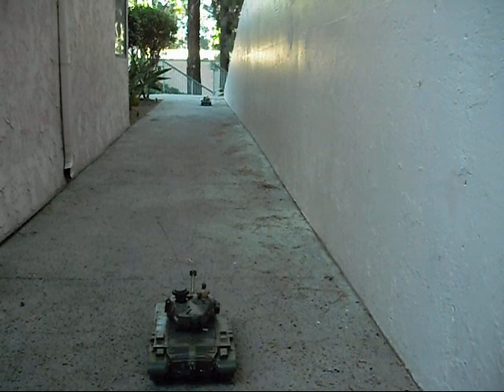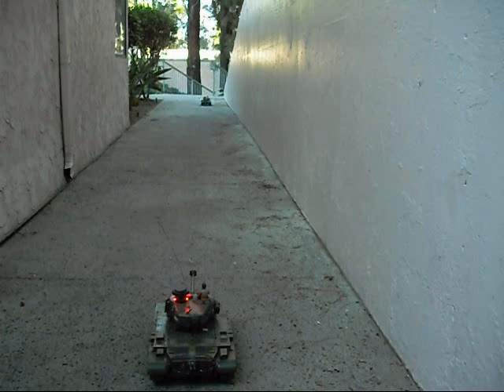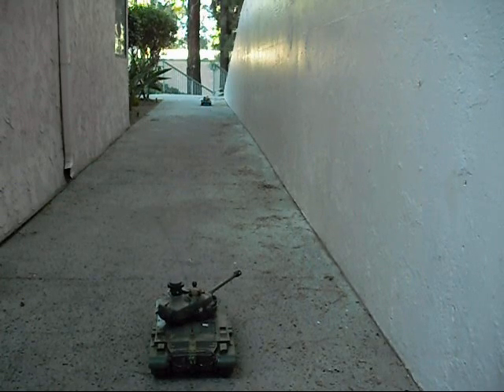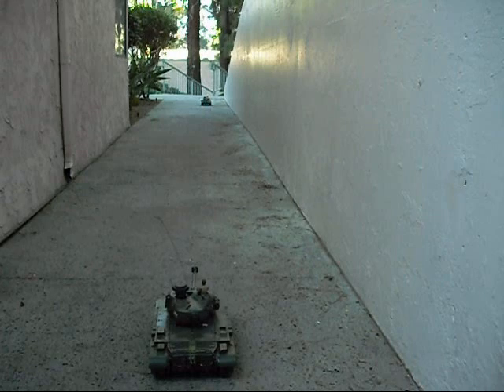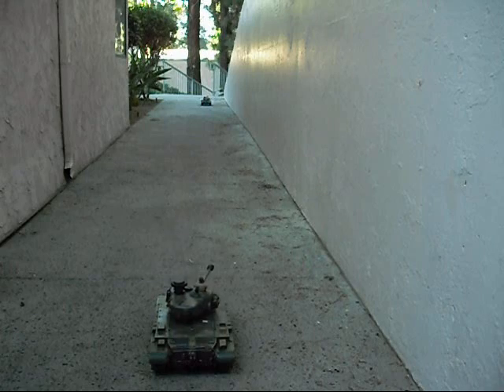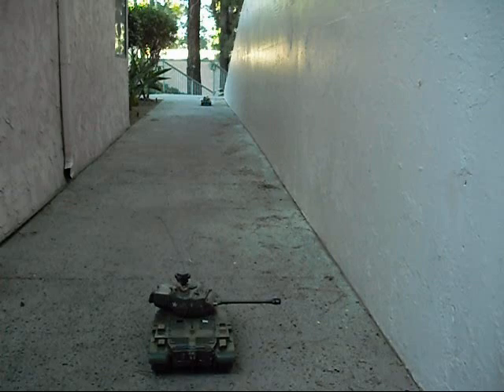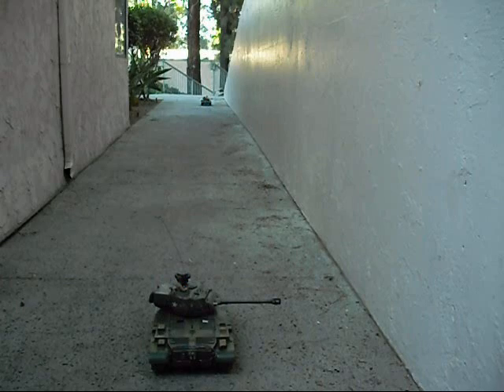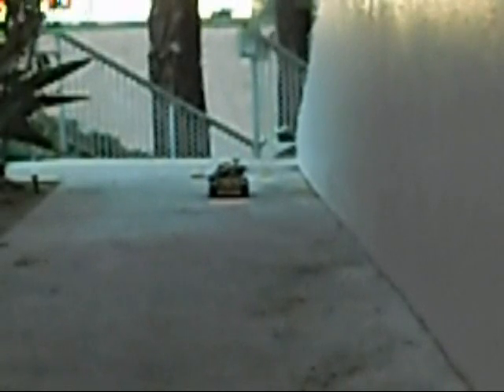IR Battle systems with 45 degree defenses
This video is showing that if you get one of the IR Battle systems from RCTankWars, you can have the 45 degree defenses the same as Tamiya!

It is my standard design of the DBU, but it will cost a little extra to add it to your EL MOD sensor!